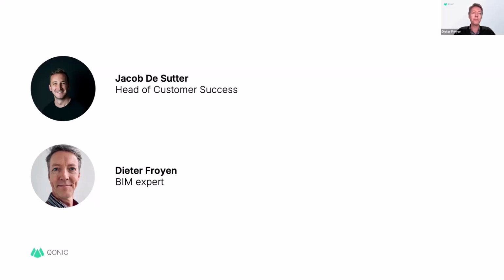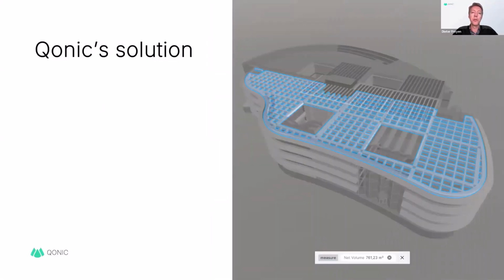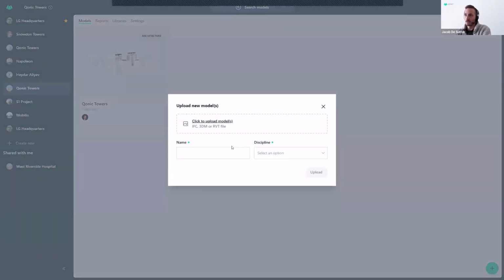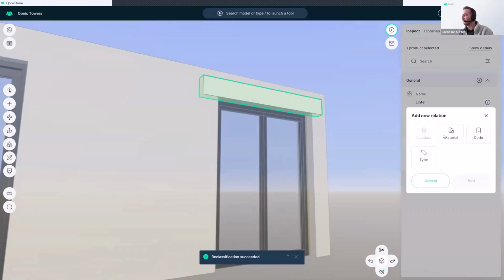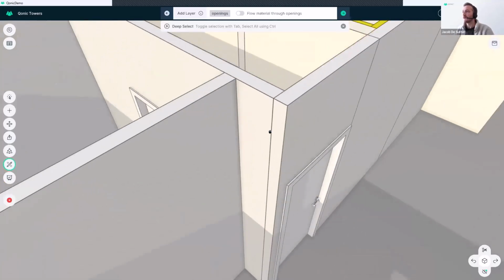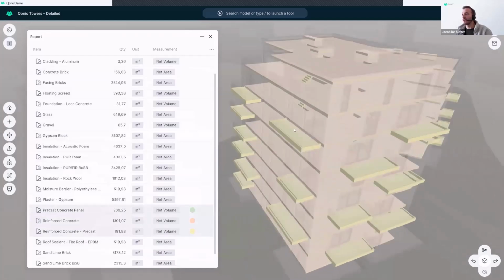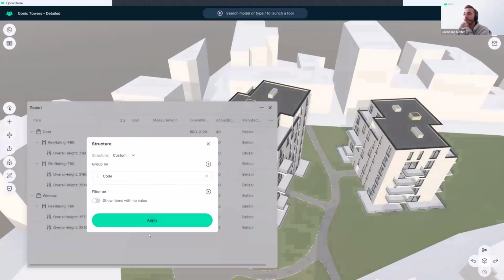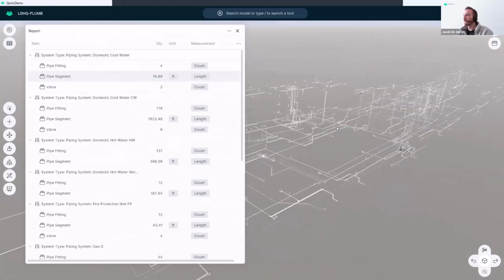Webinar: Quantity Take-Offs Made Easy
Follow this live demo and discover how easy it is to determine accurate quantities from your model using Qonic. We’ll show you how to quickly extract quantities, make easy adjustments, and refine your model for even more precise calculations.